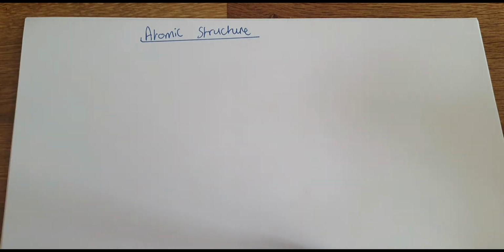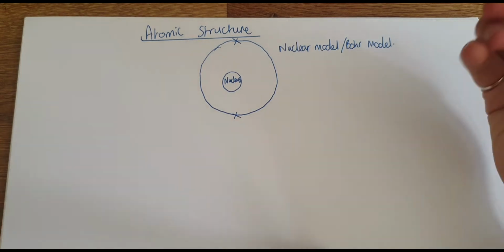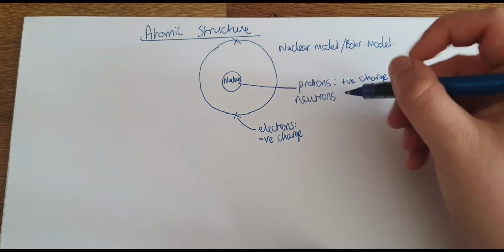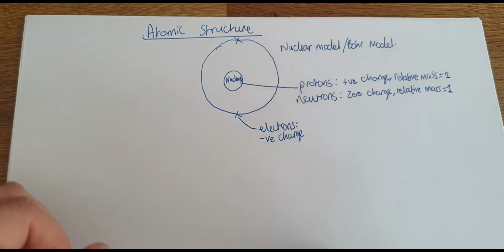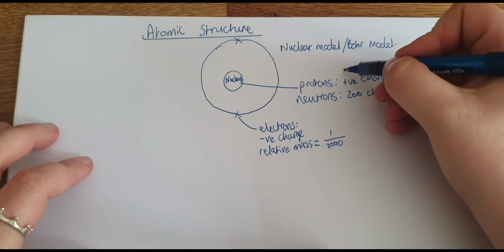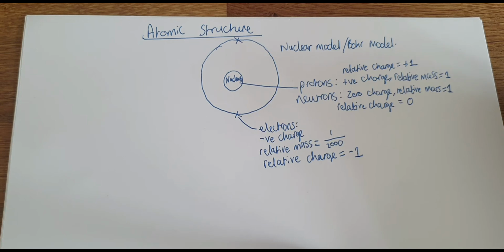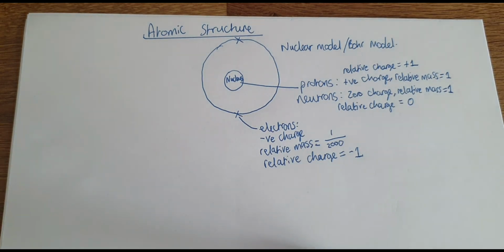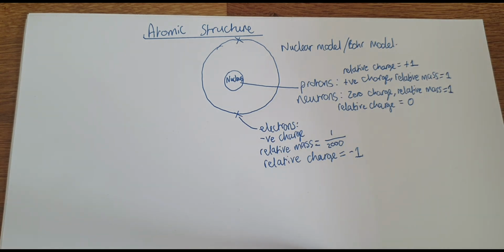Y10 Atomic Structure